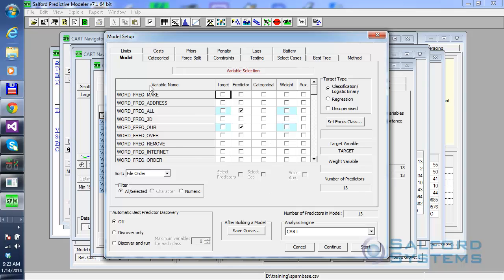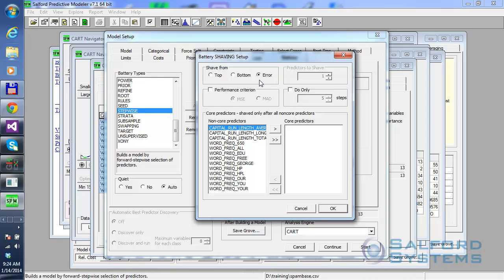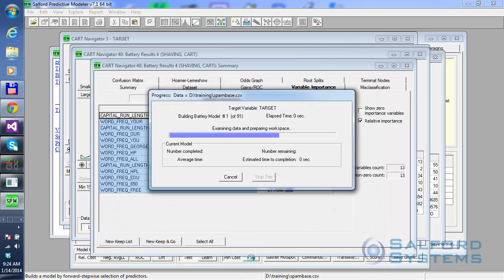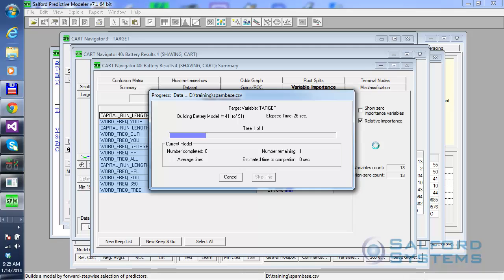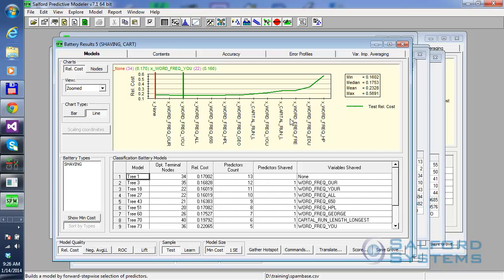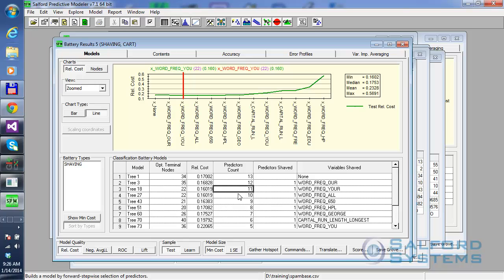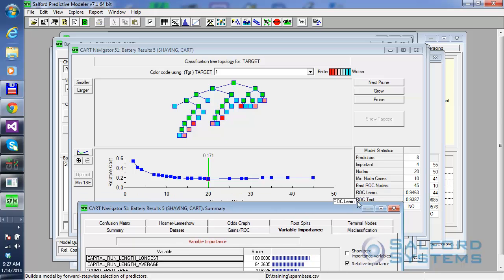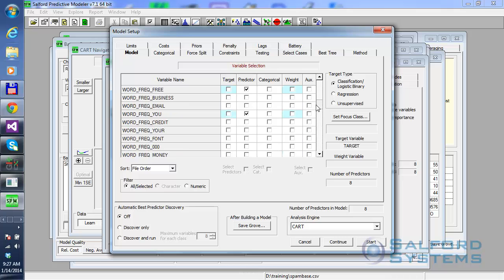Battery: Shaving Part 3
Now that you have a general background on how to use Battery SHAVING to reduce your list of variables, we will fine-tune this list of predictors with Battery SHAVING Error.